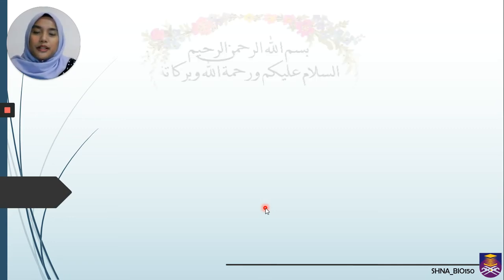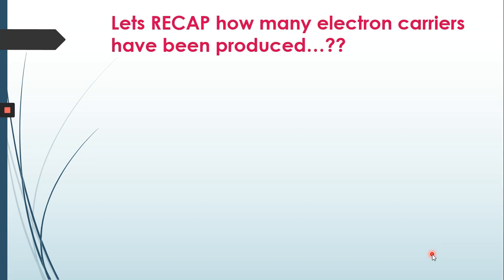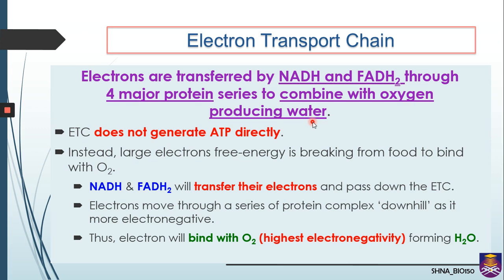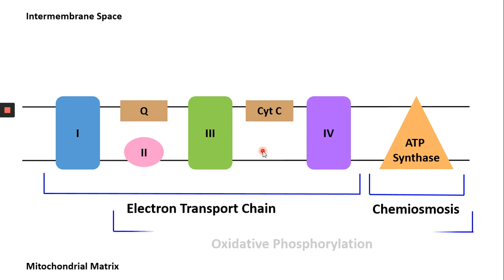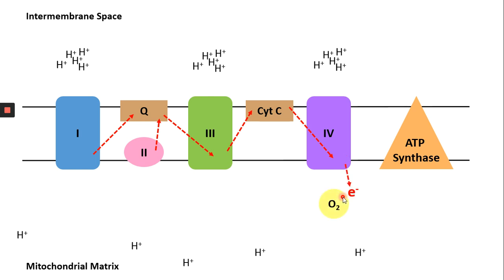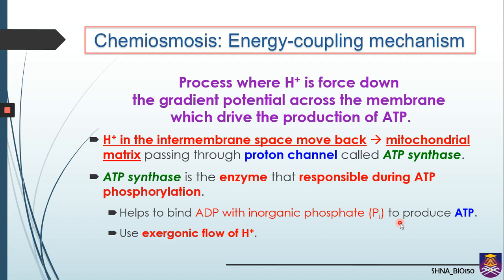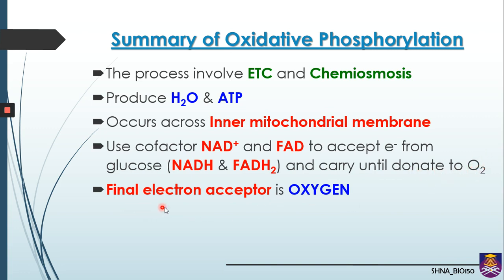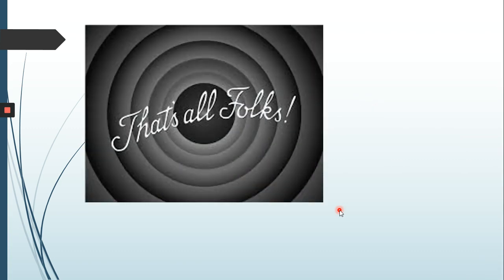Aerobic Cellular Respiration : Oxidative Phosphorylation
3rd stage in aerobic cellular respiration.

Thanks to:
Madam Siti Hajar Noor Alshurdin